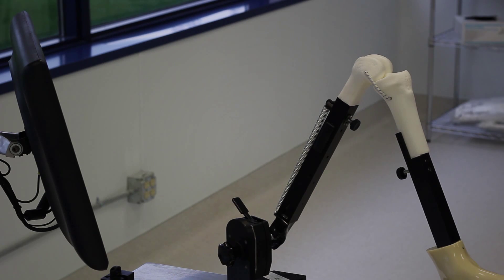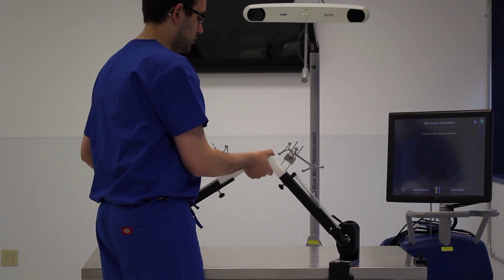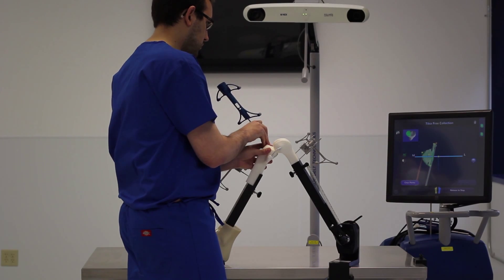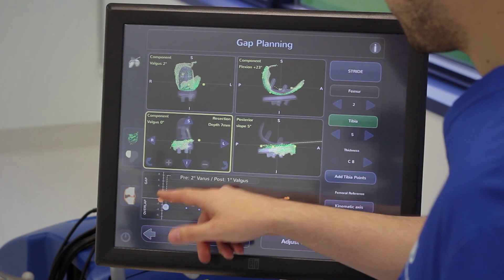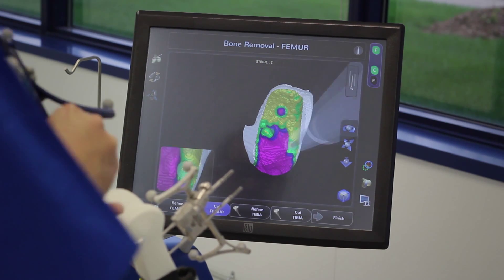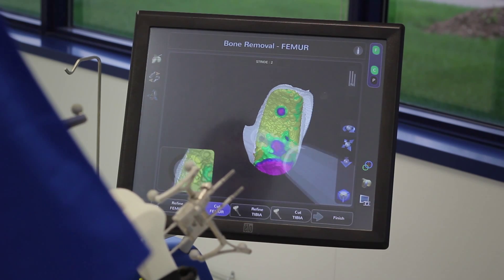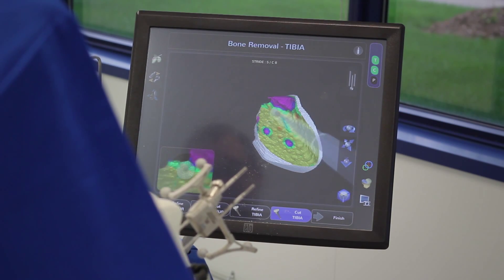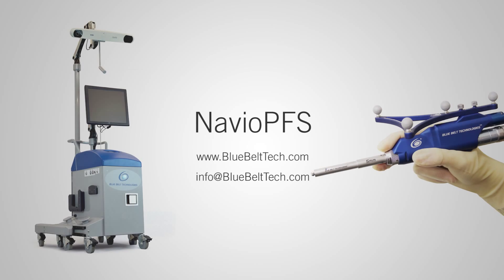Software Demo - Navio Robotics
Navio Demonstration software and robotic assisted hand piece